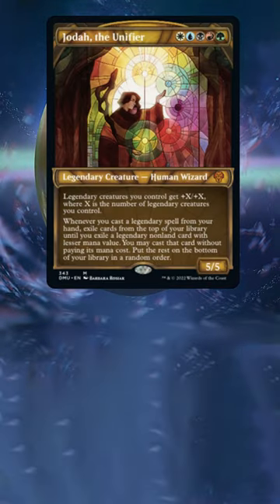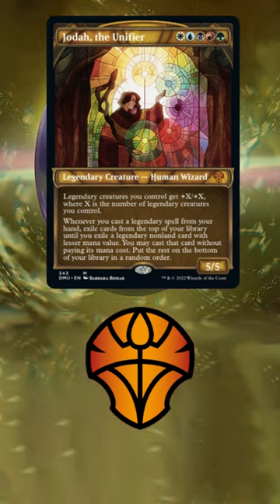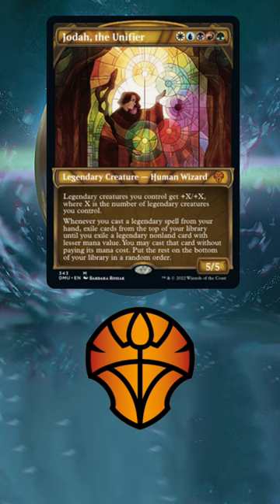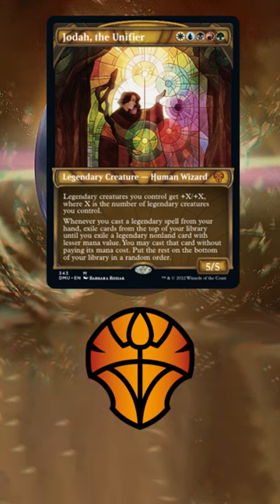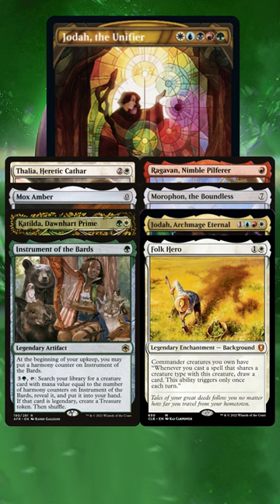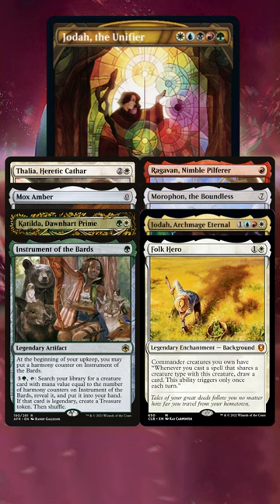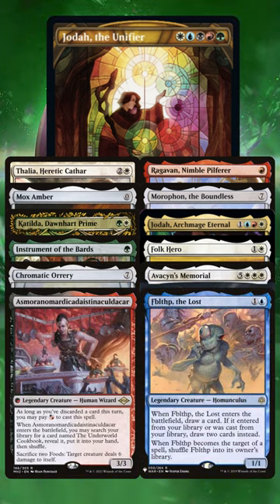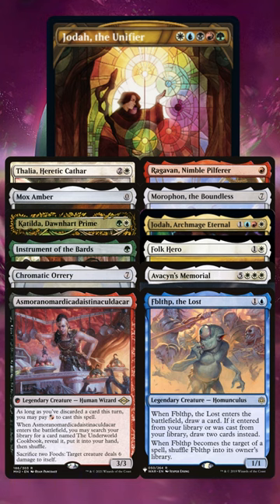Jodah, The Unifier LEGENDARY TRIBAL | 60 Second EDH | Commander | Dominaria United